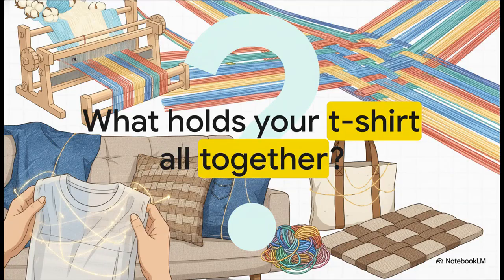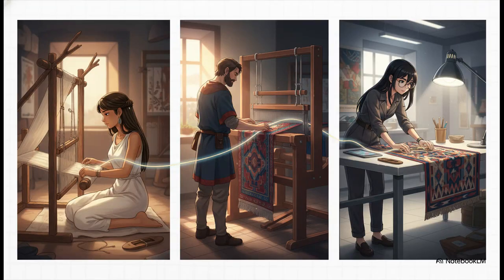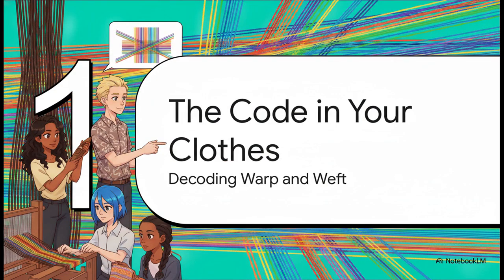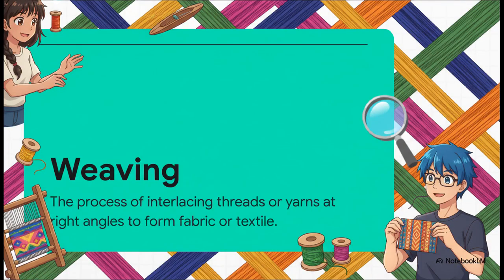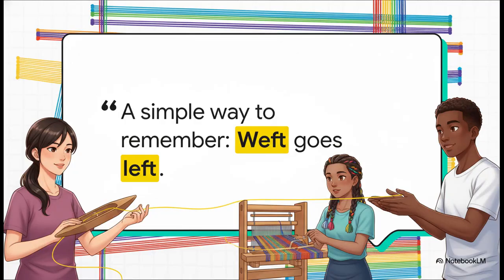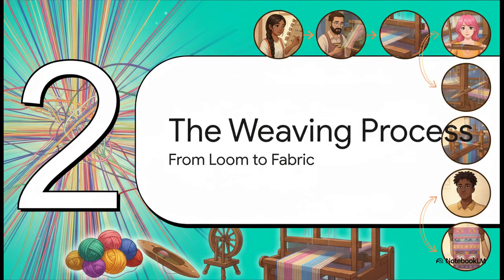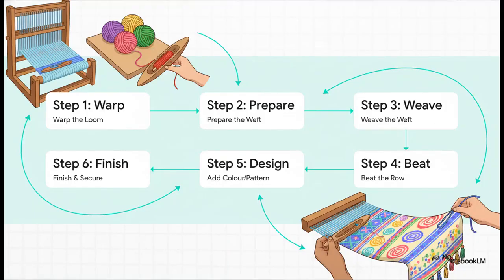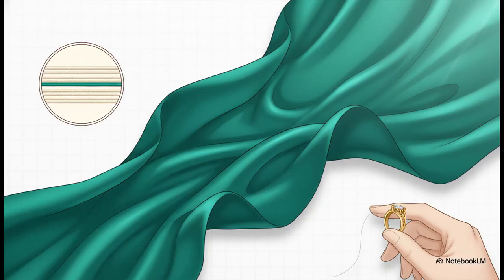WEAVING ECZ notes explained